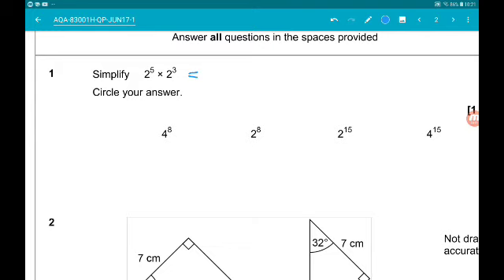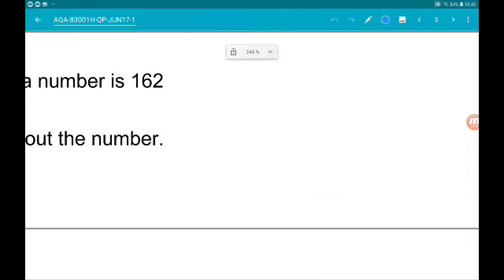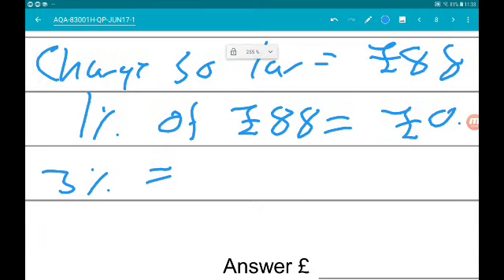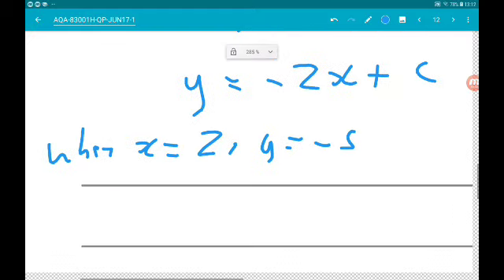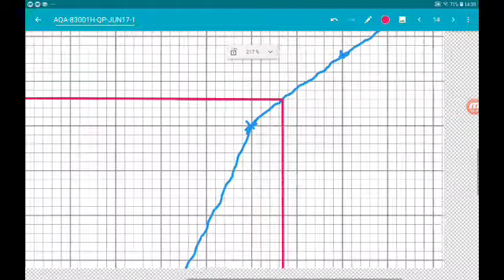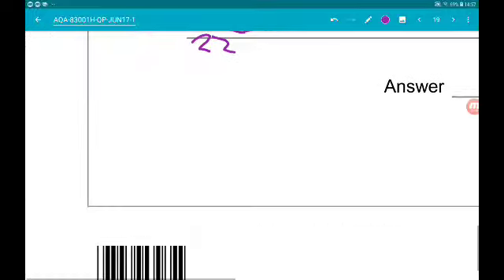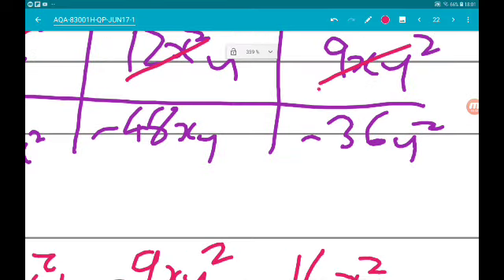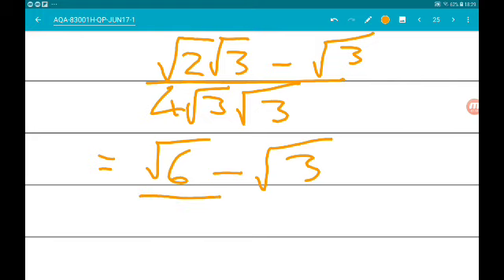AQA June 2017 GCSE Maths Higher Paper 1 Walkthrough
Welcome to my walkthrough of the AQA June 2017 Higher GCSE Maths Paper 1 Walkthrough!

GCSE maths past papers are the absolute best revision material and exam prep for your GCSE maths exams in the summer or November?

This is part of my plsylist containing ALL AQA higher GCSE 9-1 maths past papers, which you can find here:

GCSE Maths past papers make the absolute best revision material for your GCSE maths exams, so I thought it'd be handy putting them all in one place!

AQA GCSE maths papers are also completely relevant for Edexcel and Oct too! Maths is maths!

Here are some useful links and videos to help with your higher GCSE maths revision, and topics from this paper!

Visit my